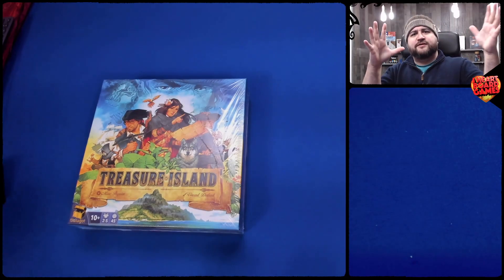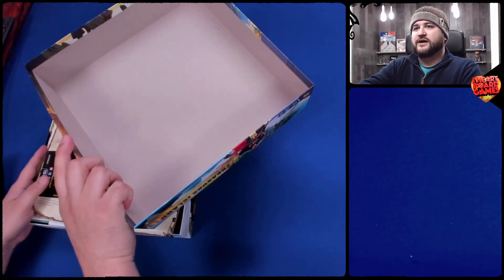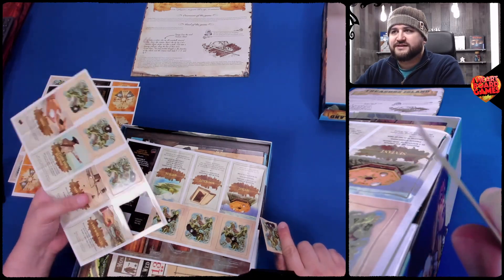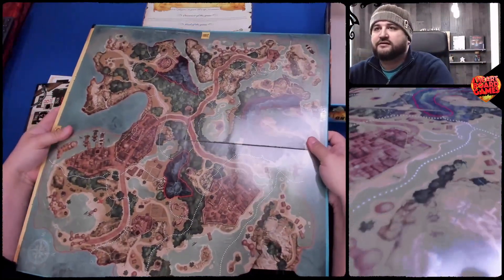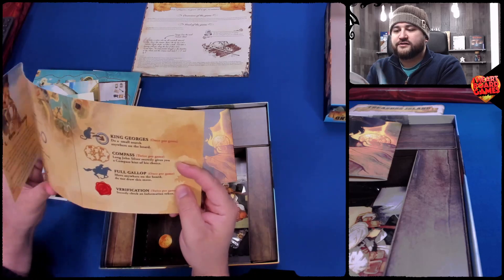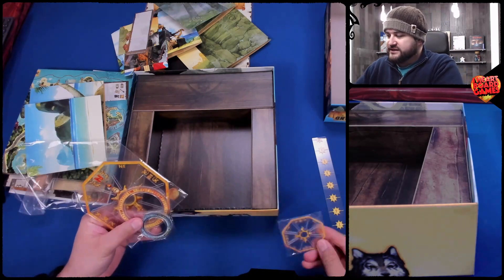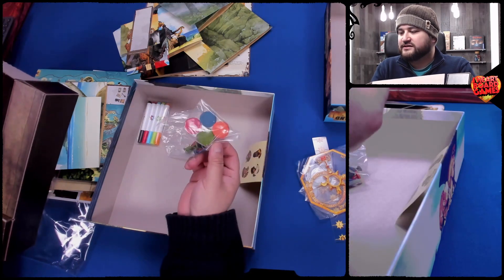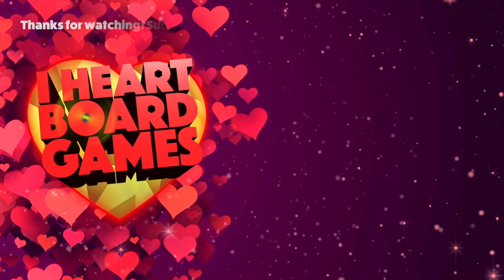What’s in the box?! TREASURE ISLAND - From I Heart Board Games!